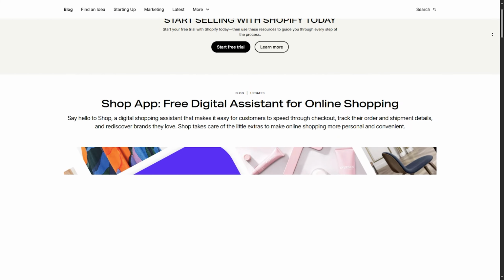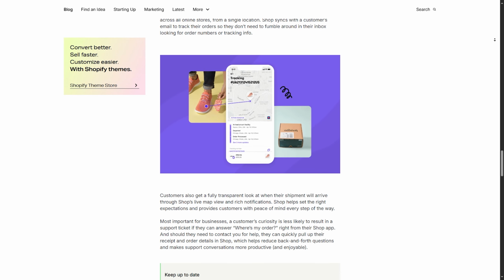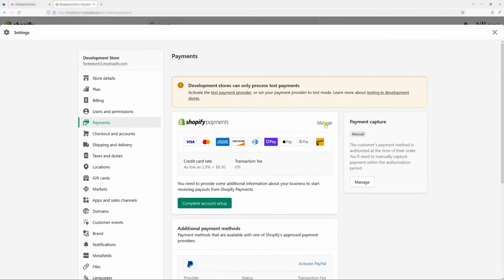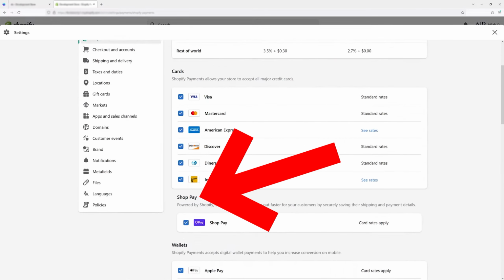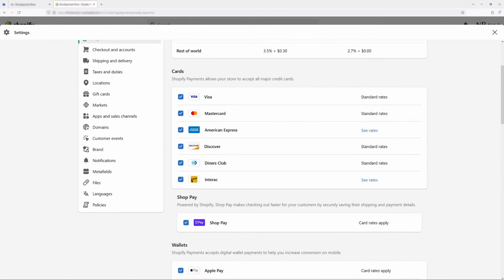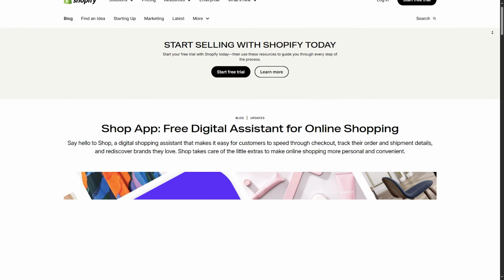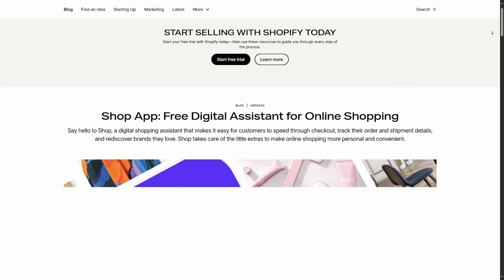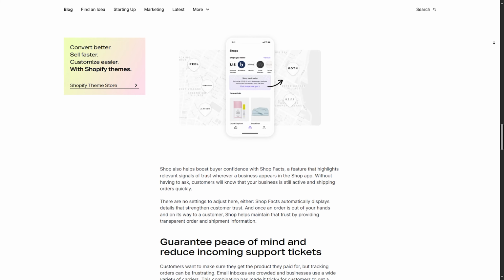What Is Shop Pay App And How Does It Work? (In-depth Explanation)